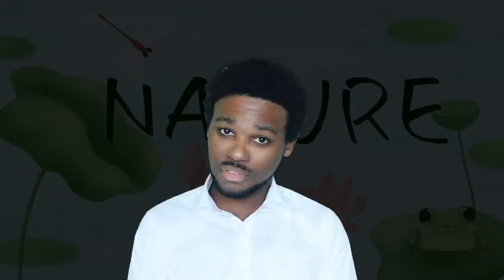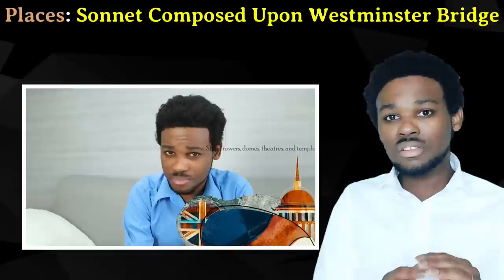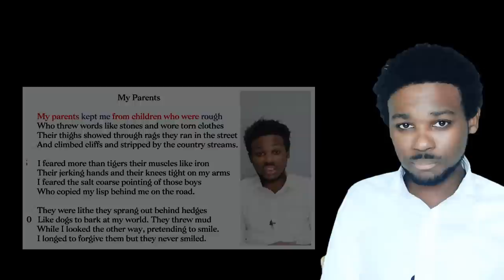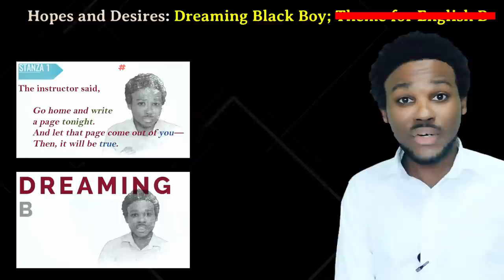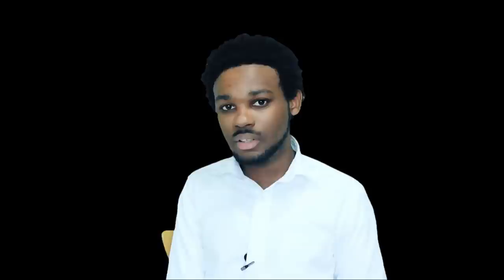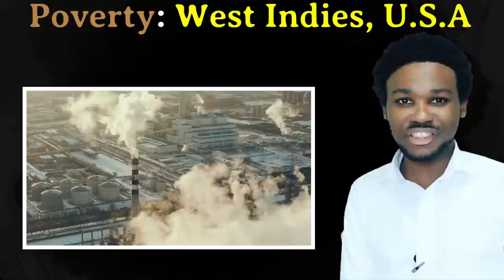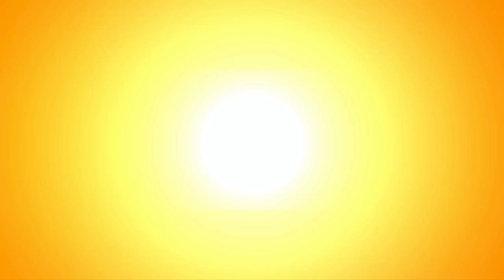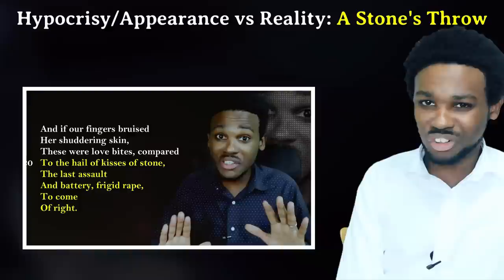Major Themes in the CSEC English B Poems || UPDATED for New Syllabus (2023-2027)